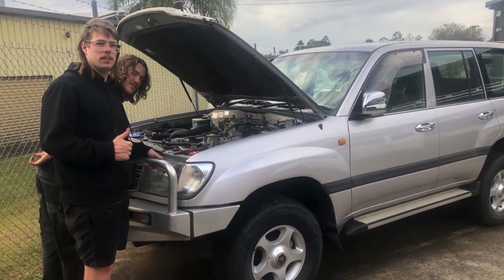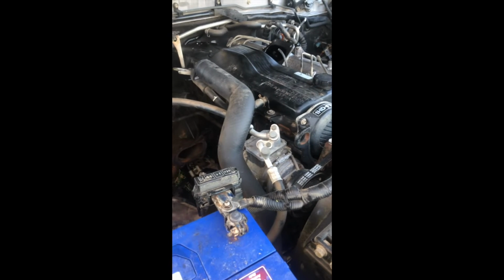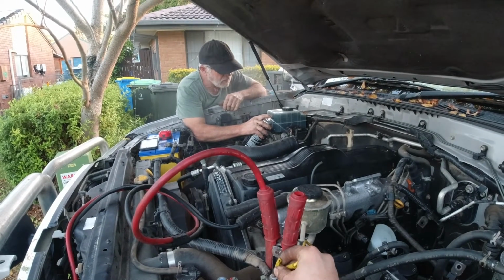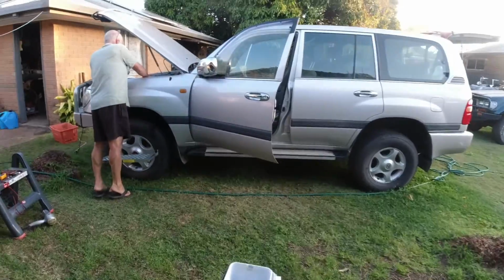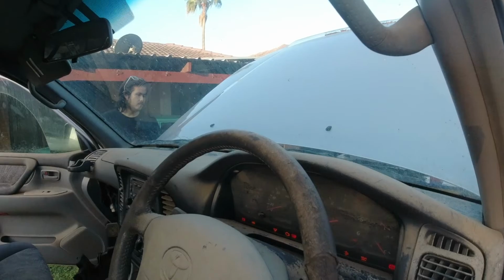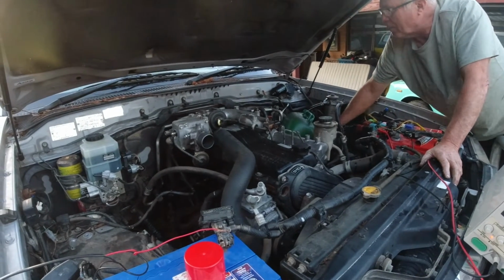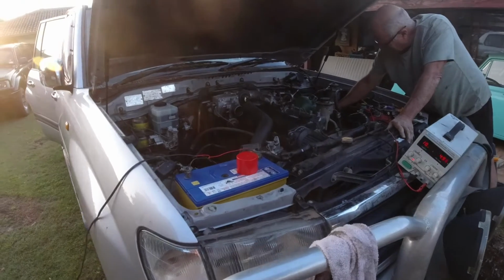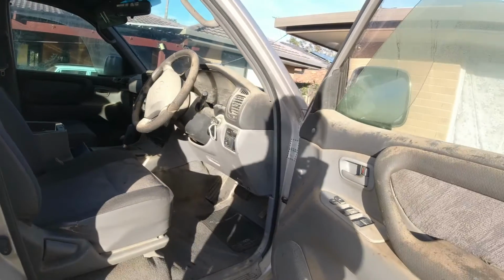1HD-FTE engine | Resurrecting a flood effected 100 Series Land-Cruiser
On this episode, Steve buys another project car - a HDJ100 Toyota Land-Cruiser that has gone through the Australian floods of 2022. The car hasn't been started since and being riddled with electronics means that this cruiser might be more than he bargained for...